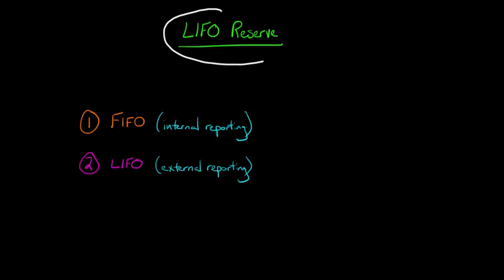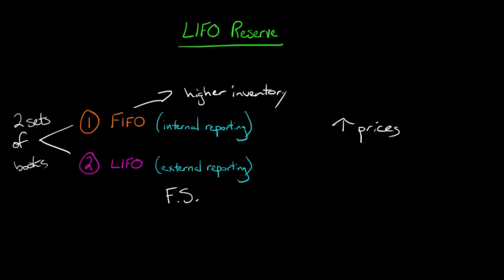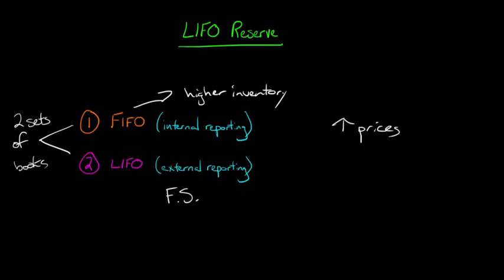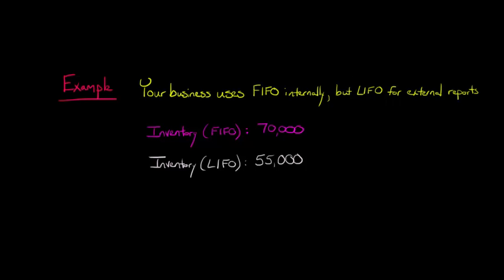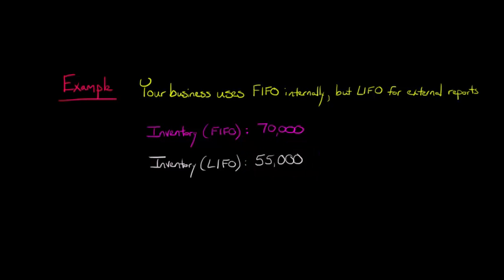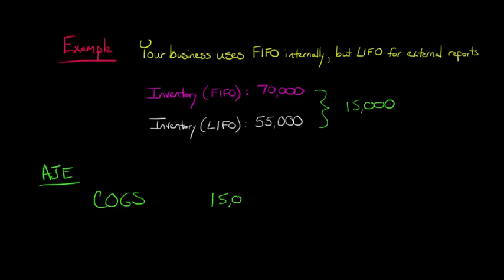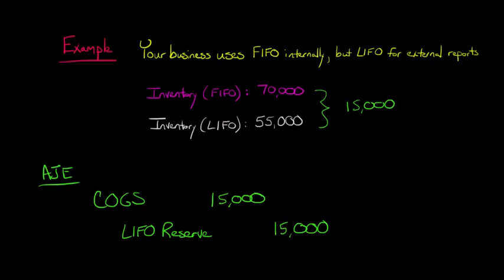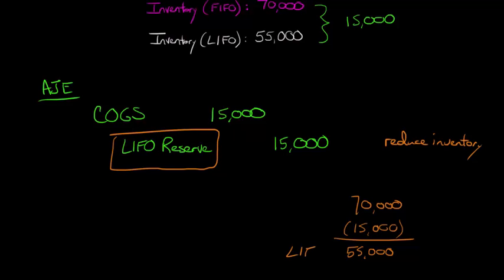LIFO Reserve (LIFO Effect)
This video discusses the LIFO Reserve, also known as the LIFO effect.  Some firms keep two sets of books, using FIFO to value inventory for internal reporting (used by managers) and FIFO to value inventory for external reporting (to prepare financial statements).  In periods of rising prices FIFO results in higher inventory, so these firms must record an adjusting journal entry to reduce inventory to a LIFO basis.  This video provides an example to show this LIFO Reserve is recorded.
ACCESS INDEX OF VIDEOS
CONNECT WITH EDSPIRA
CONNECT WITH MICHAEL
ABOUT EDSPIRA AND ITS CREATOR